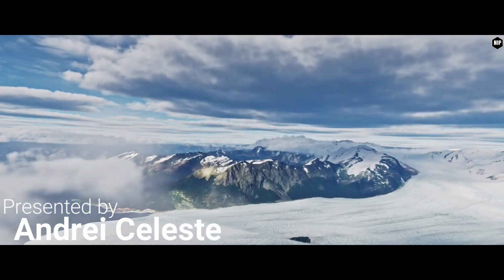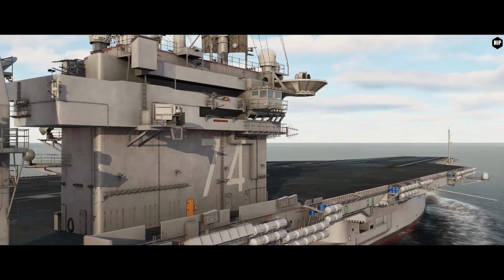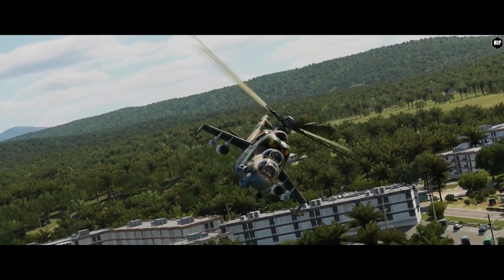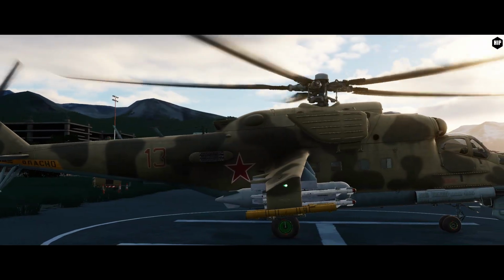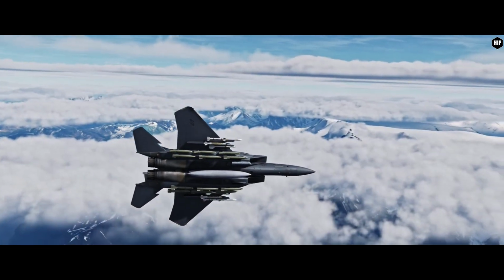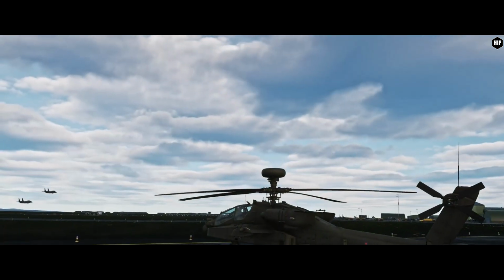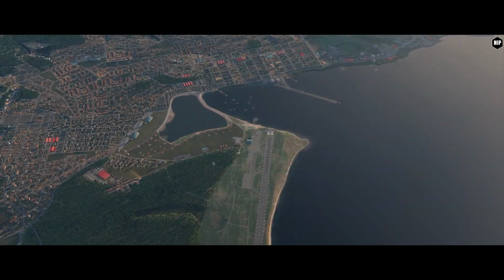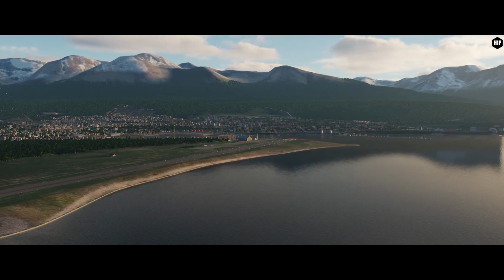DCS South Atlantic Map Early Access tour l Recent Update showcase l ON THE SPOT NEWS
With the new Open Beta patch, we get more features in DCS World and the newly released in early access South Atlantic Map by Razbam, and we take a tour of all the available airbases on the map.